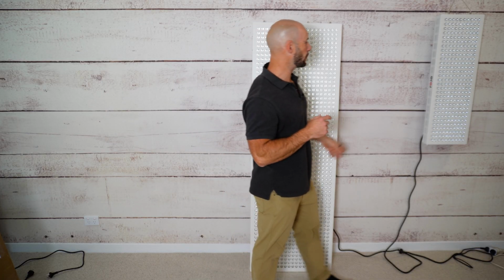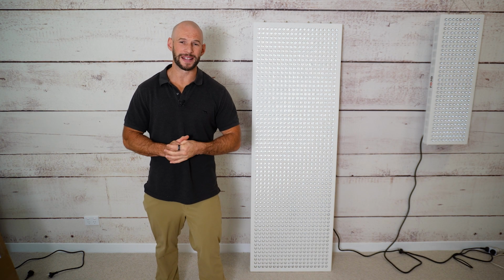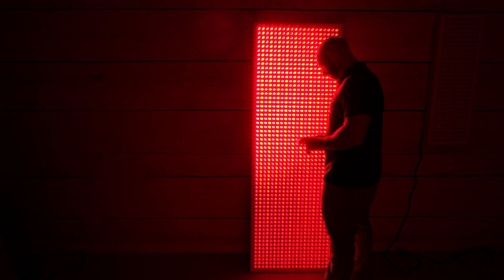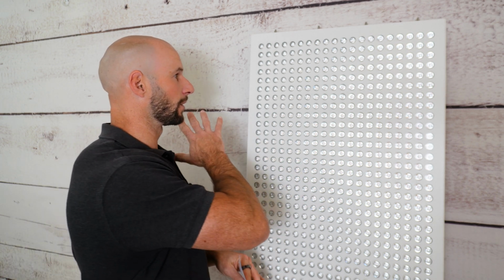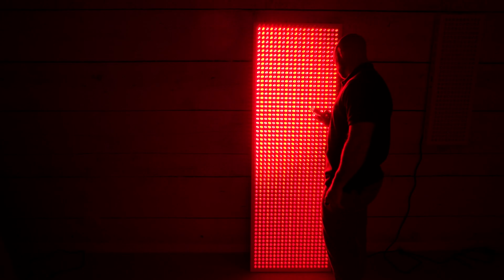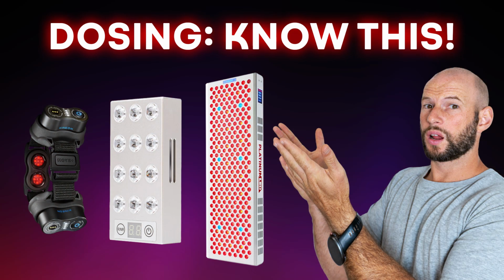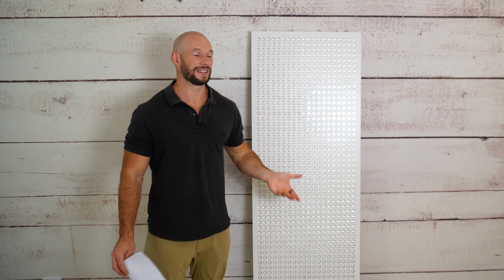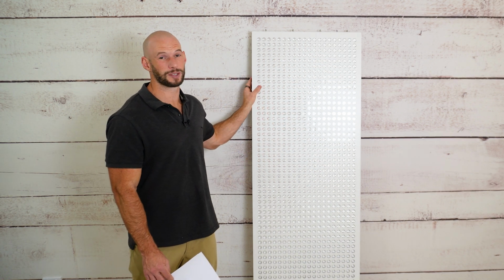Rojo Refine 3600 Review: The PERFECT Panel, Or Not!?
Is the Rojo Refine 3600 the most advanced red light therapy panel yet? With 1200 LEDs, smart mode presets, pulsing, dual-chip LEDs, and full-body coverage—it might just be. In this review, I test power, wavelengths, usability, and more to see if it lives up to the hype.

Here are the links to all the products I mention in my Rojo Refine 3600 review video:

✅ If you want a Rojo Refine 3600 panel or another red light therapy option, then use code ALEX
- code ALEX saves

✅ Join the epic Alex Fergus & Light Therapy Insiders Facebook group
✅ My shopping tool where you can compare all the products on the market and get the best deal
✅ Full playlist of my 2024 wall panel red light therapy comparison series with all episodes - check the summary towards the end if you're short on time
✅ My 2024 summary video of the 2024 wall panel comparison series
✅ The extended, more detailed cut of my 2024 wall panel comparison series

I hope you liked my Rojo Refine 3600 review video. As you can see, the panel has tons of new features such as 5 wavelenths, pulsing, and a whopping 1200 LEDs.

00:00 Refine 3600 Introduction
00:53 Key Features
02:28 Wavelength Testing
03:53 Power Output Testing
05:18 Price & Shipping & More
06:33 Value Calculation
07:45 My Likes
12:26 My Dislikes
16:33 The Perfect Panel Or?